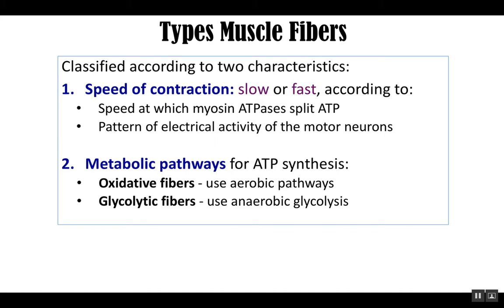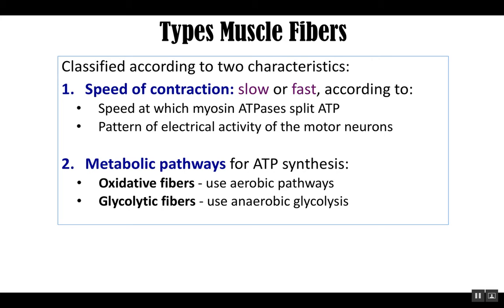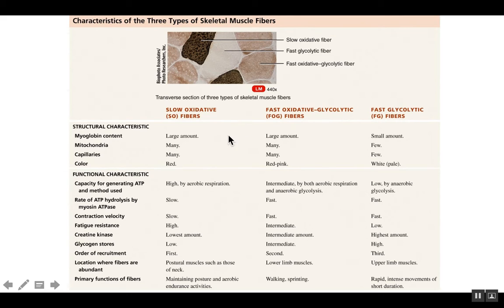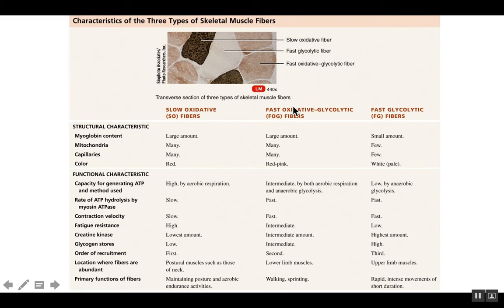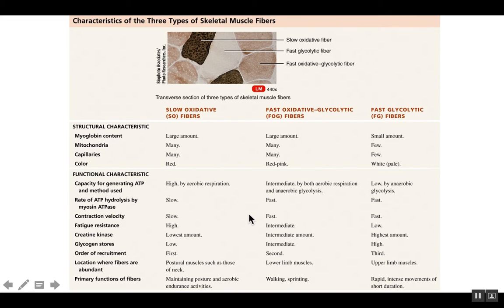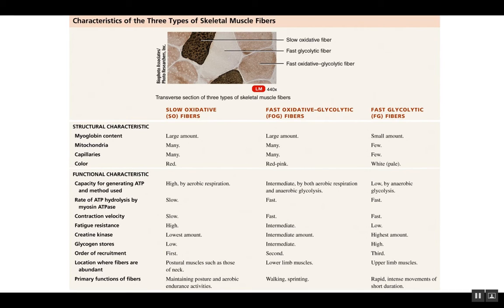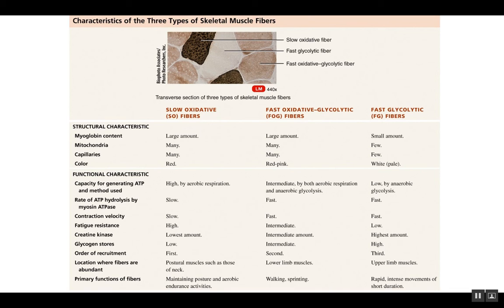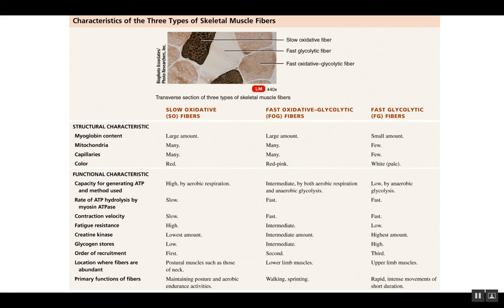Muscle Tissue 9